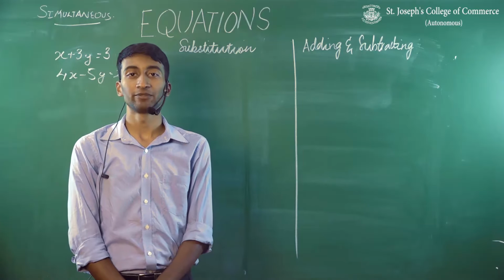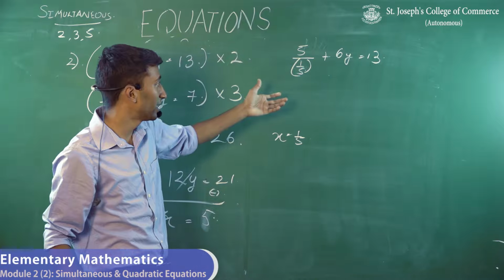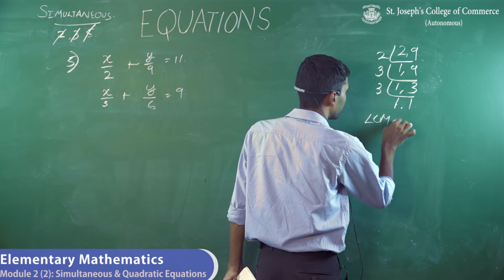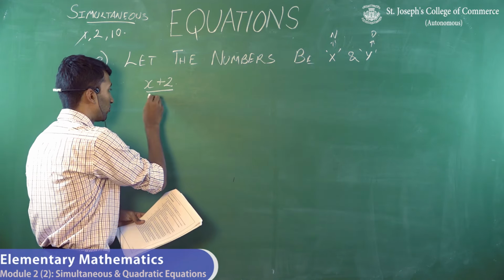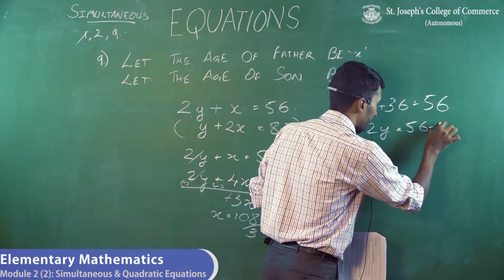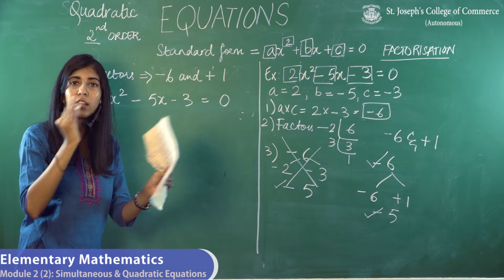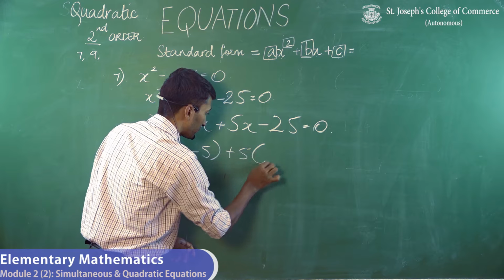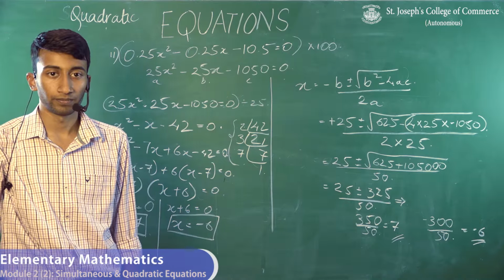Elementary Mathematics: Module 2(2) - Simultaneous & Quadratic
This is a video tutorial on Elementary Mathematics designed to work as a bridge course for First Year Undergraduate students studying B.Com (Bachelors of Commerce) at St. Joseph’s College of Commerce (Autonomous), Bangalore.

Click the following link to view and download the problem list for all modules in the video tutorial.